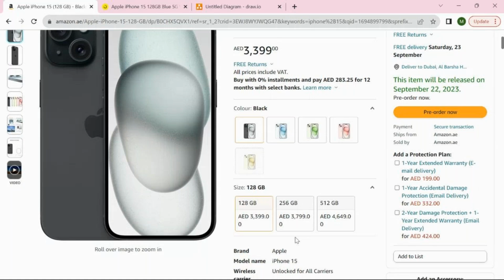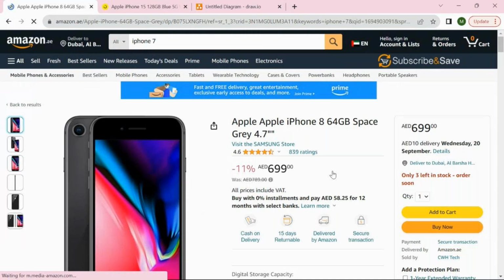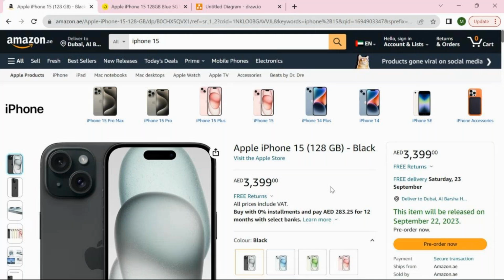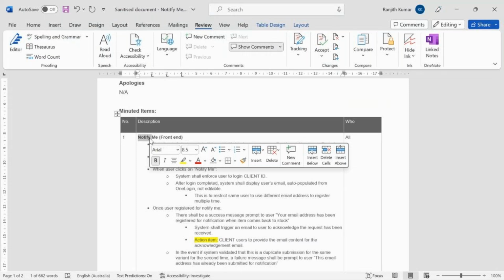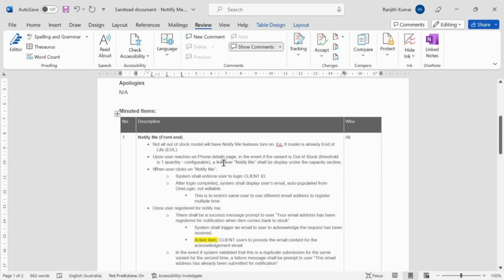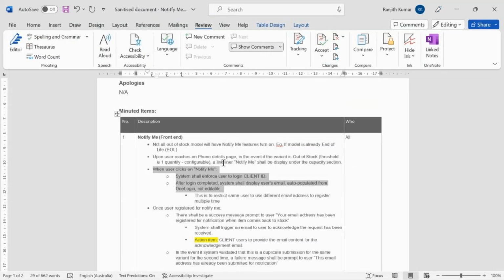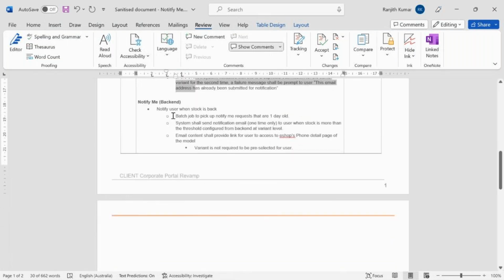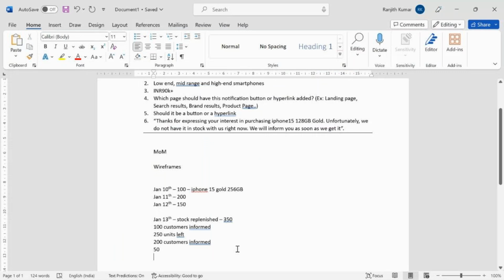Business Analyst Training Video45 - Illustrative Example(4/7)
This is part of the 7 videos which explain in detail the process of Business Analysis. It is about a small business requirement and what goes behind implementing such a change in a project. This will help to understand from a practical approach as to how does a BA go about creating clarity for a project.